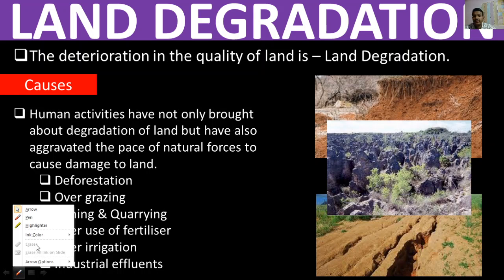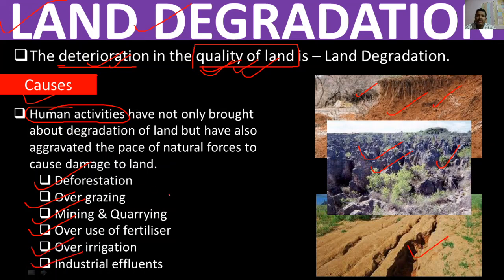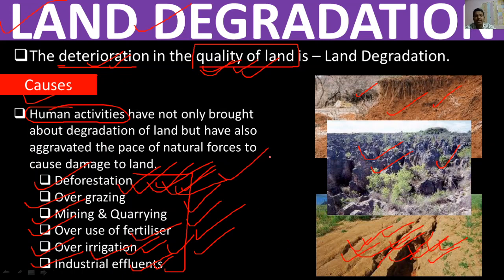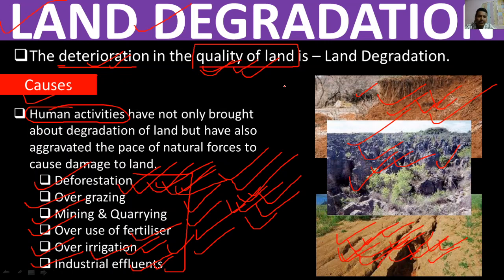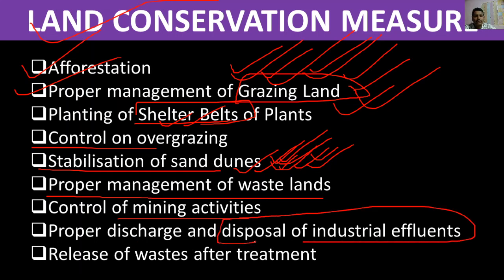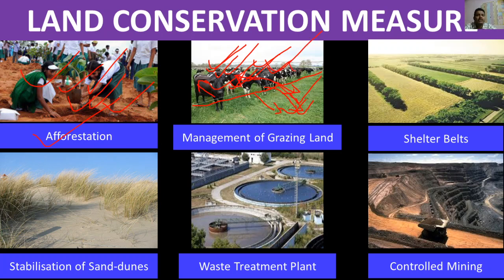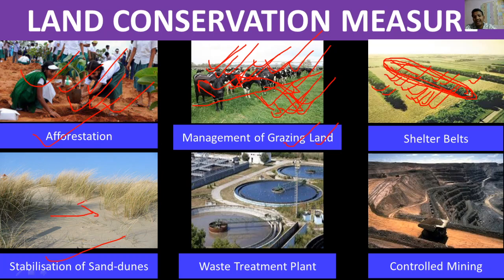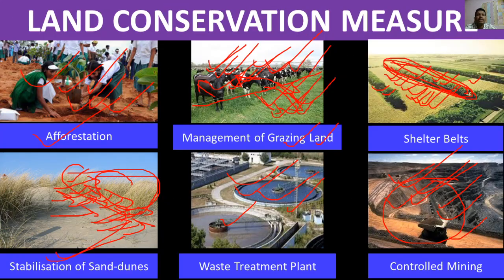Topic No. 14/ Land Degradation and Its Causes/Ch 1 Resource and Development/ Class 10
What is land degradation?, What are the causes of land degradation?